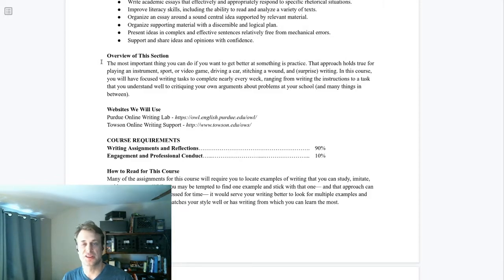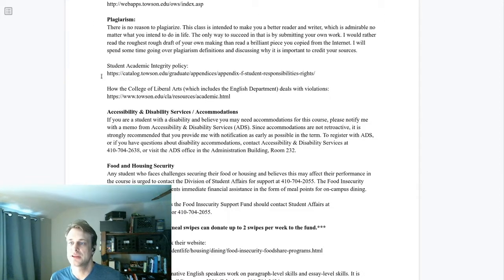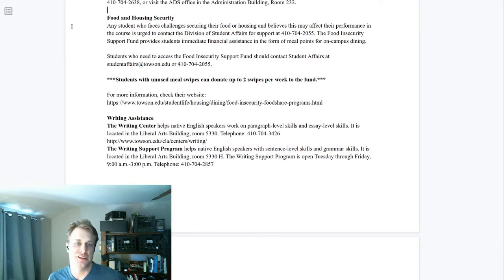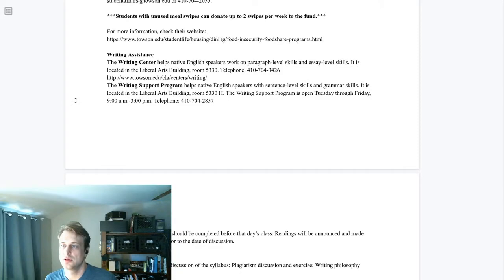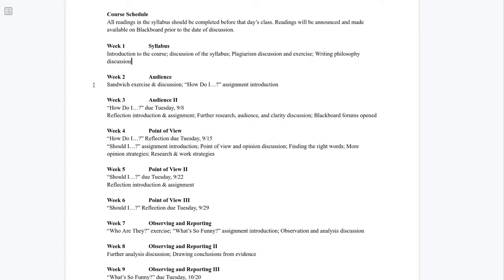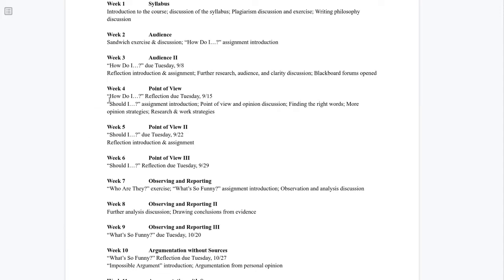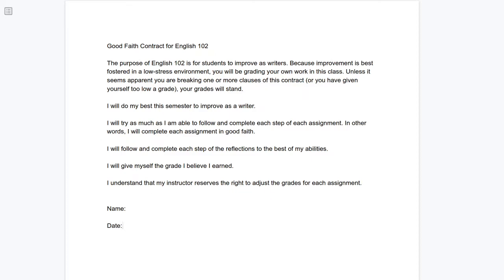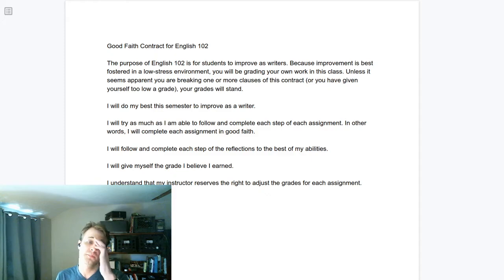English 102 syllabus and grading policy overview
This is the syllabus and grading policy for Thomas Bechtold's English 102 courses for fall of 2020.

Jump to ~14 minutes for the grading policy discussion.